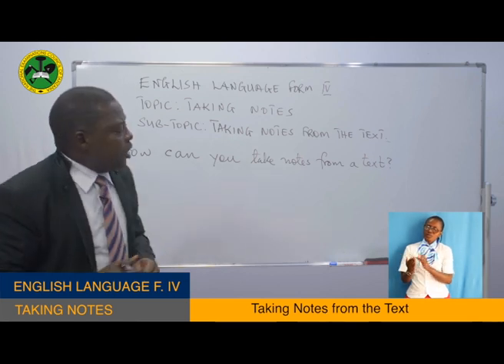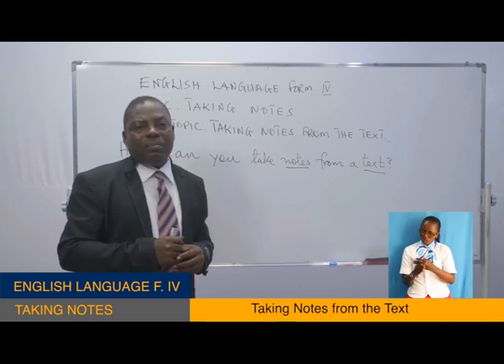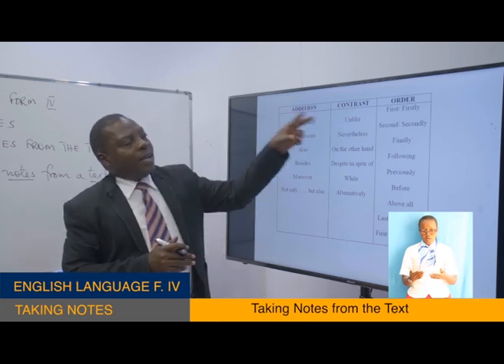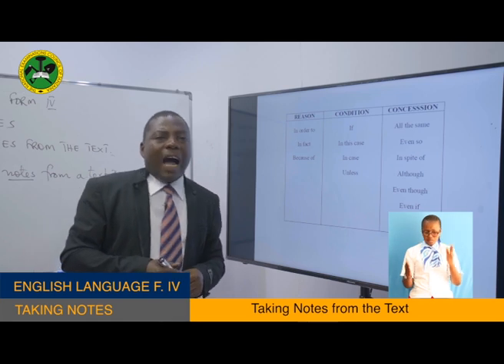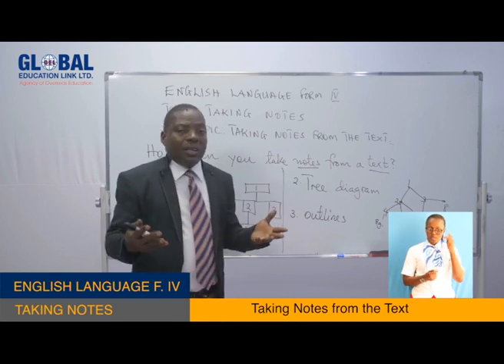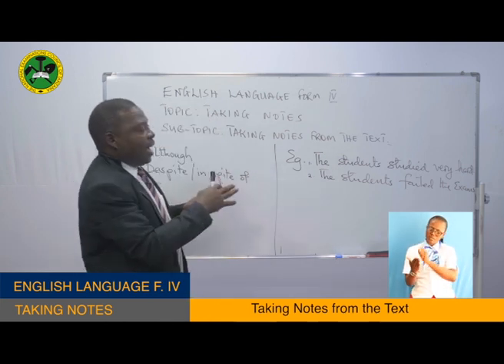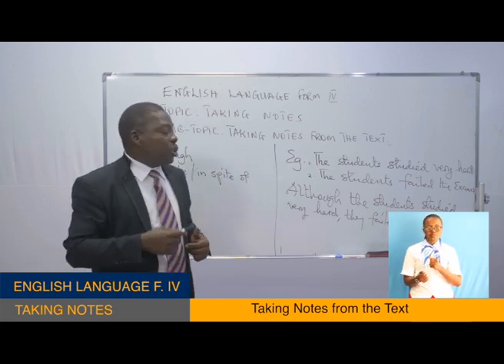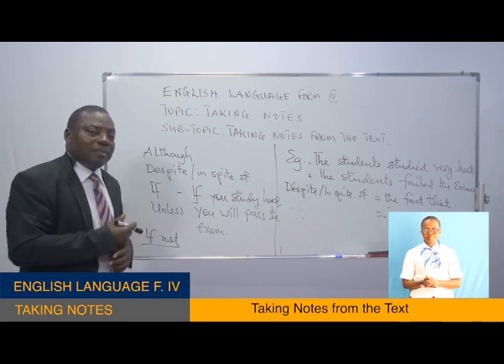DARASA ONLINE: S02 EPISODE 2 FORM FOUR ENGLISH - TAKING NOTES